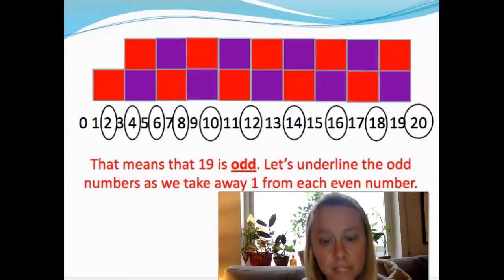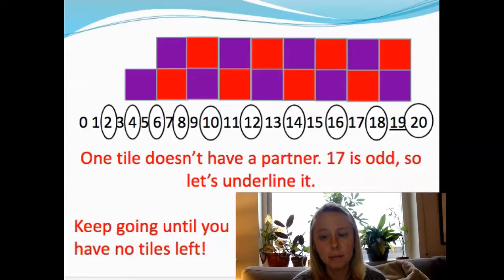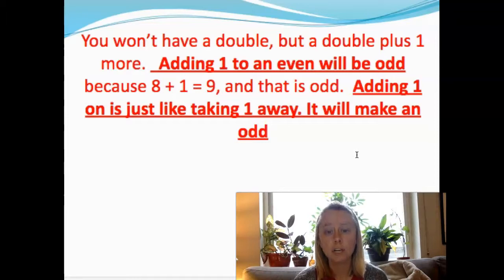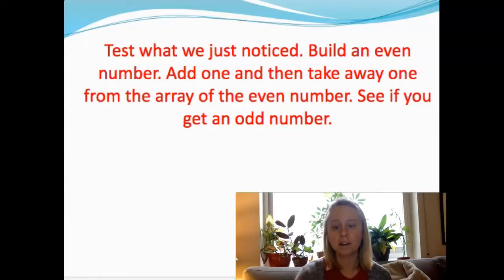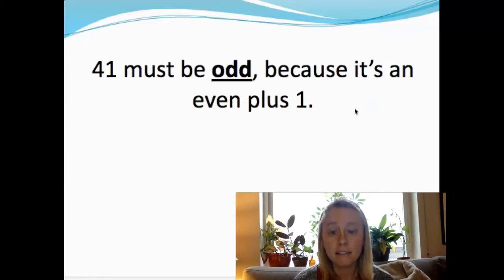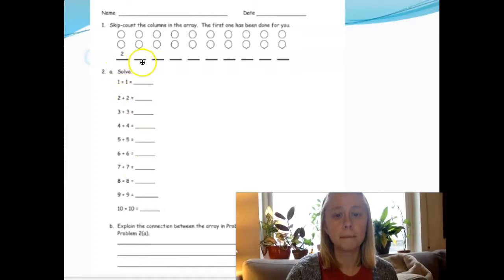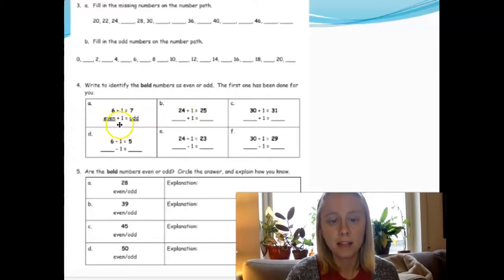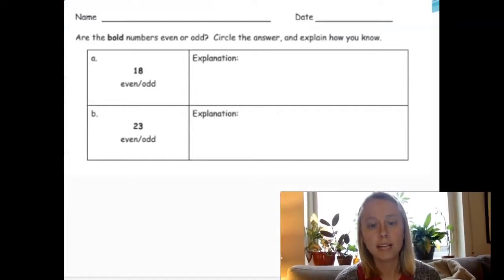Math Lesson March 18 Part 2